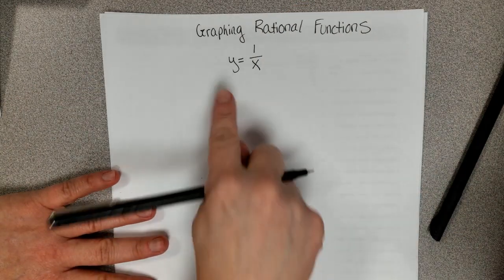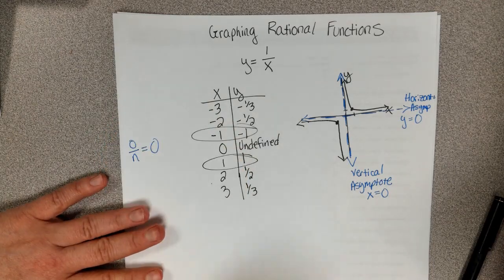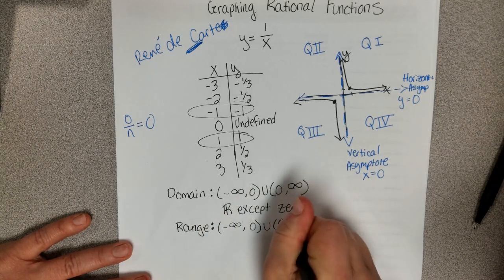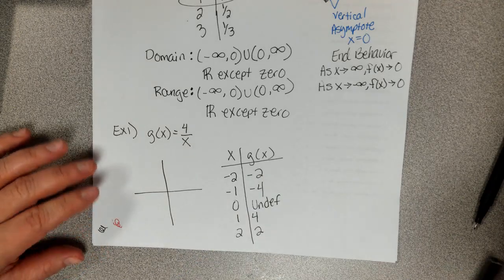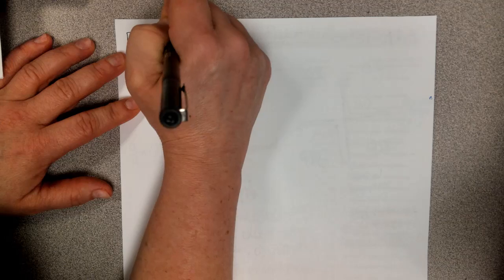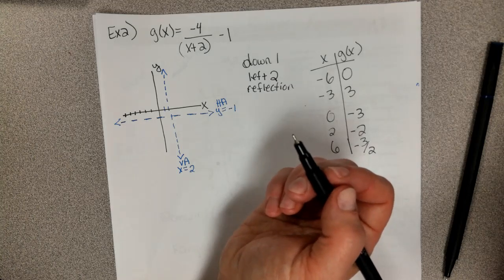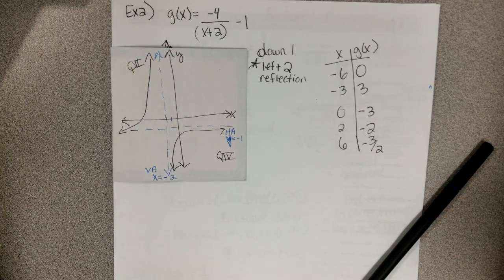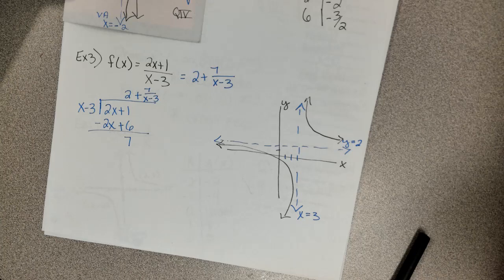Graphing Rational Functions